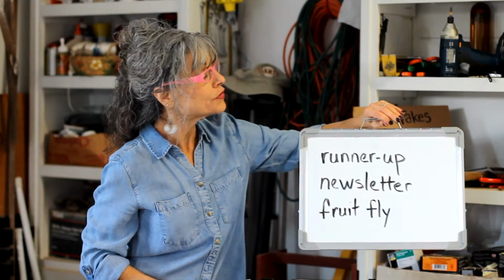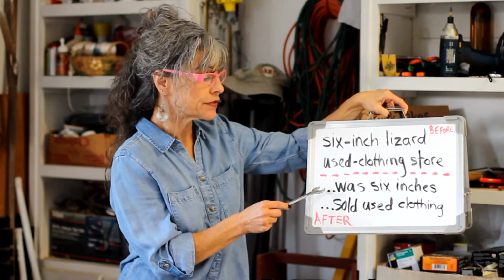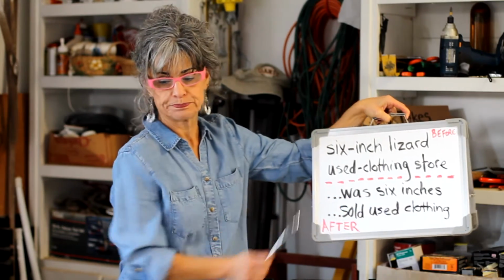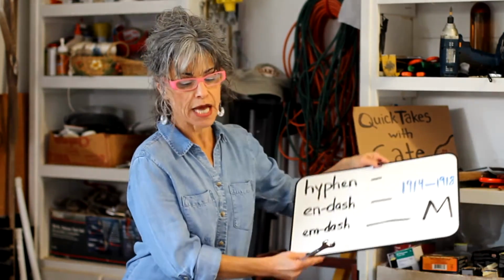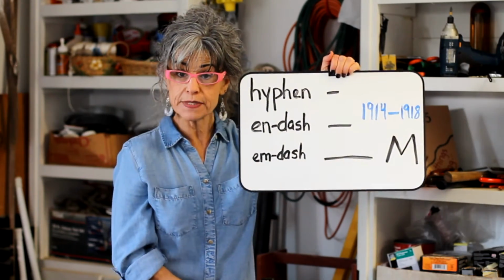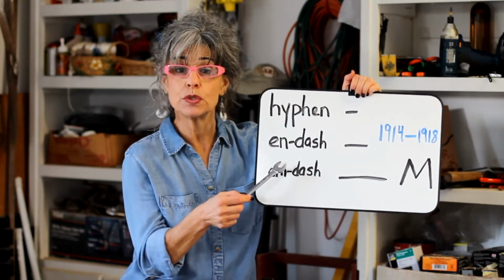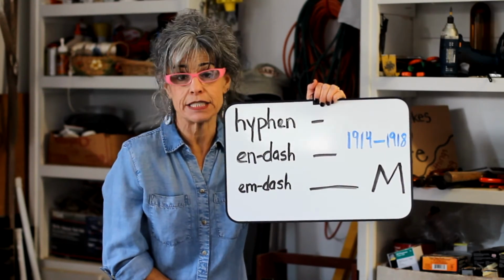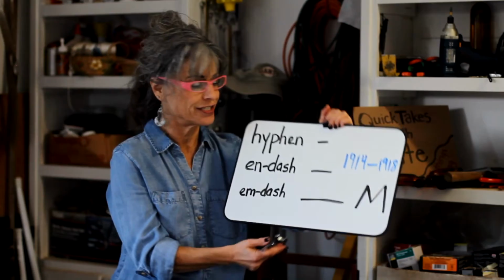QT 3 - The 100-Meter Hyphen—NOT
Boy, am I in a hurry to get this to you today! Been dashing through the week, in fact, to post another QuickTake with Cate. Want to impress your friends and baffle your enemies? Never call a hyphen a dash or a dash a hyphen! And then, when they argue with you, run for your life—NOT. where they can see the wrenching truth for themselves. Leave me your comments, questions, and ideas for future QuickTake ideas!